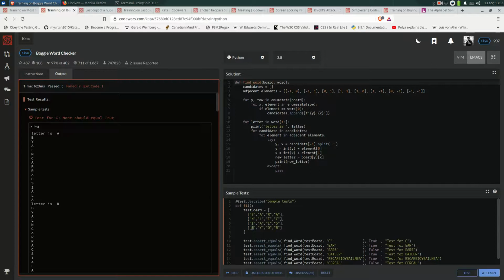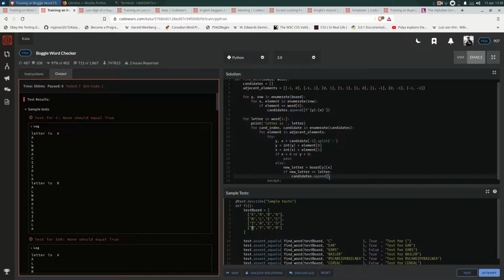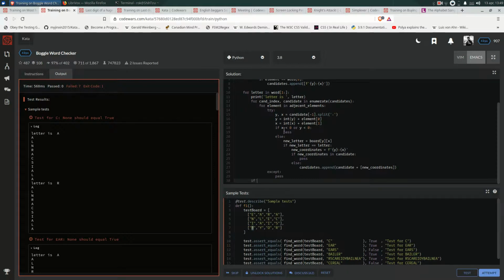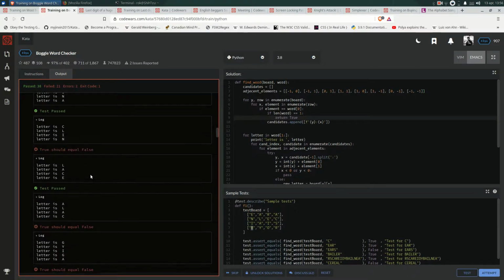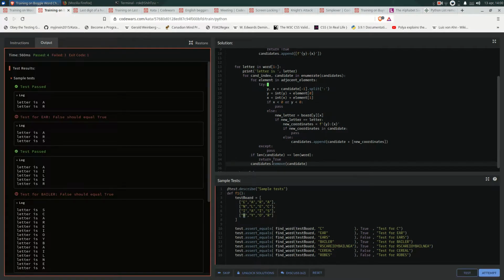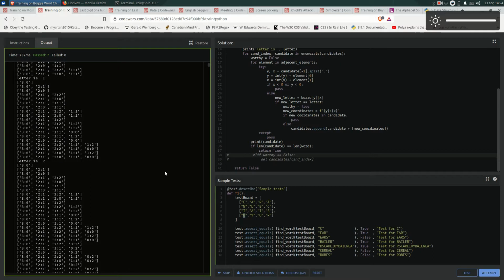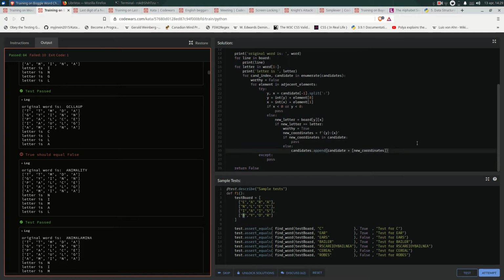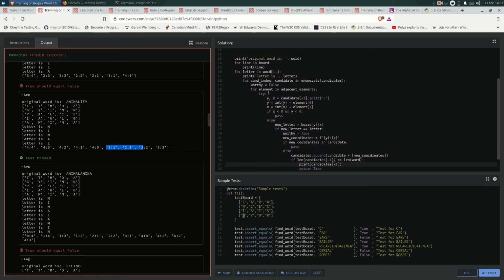Boggle Word Checker [CodingKata] DAY105 - PART2